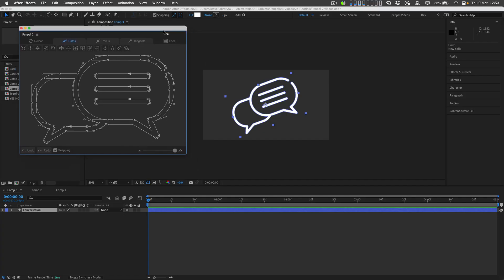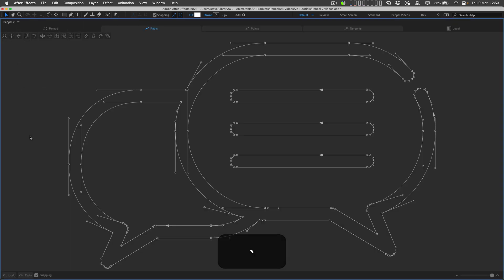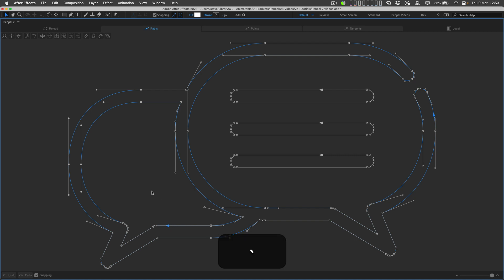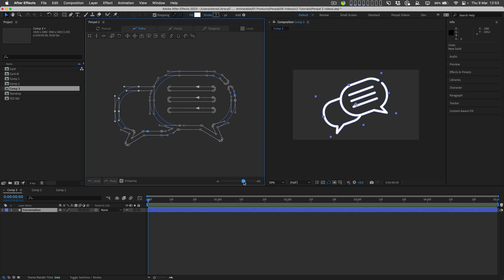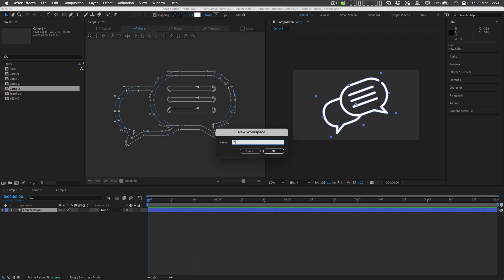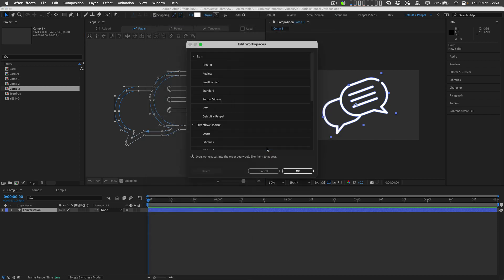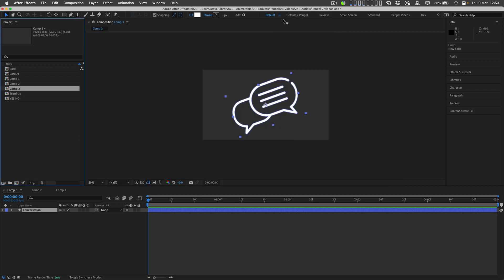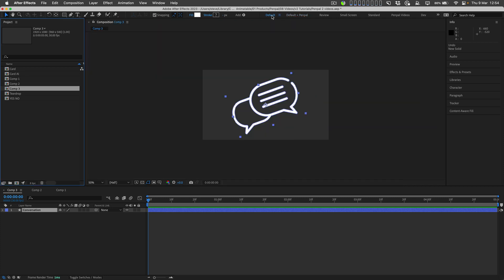Penpal - Workspaces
00:02 Floating and docking the panel
00:19 Get Penpal to open and close with a single click